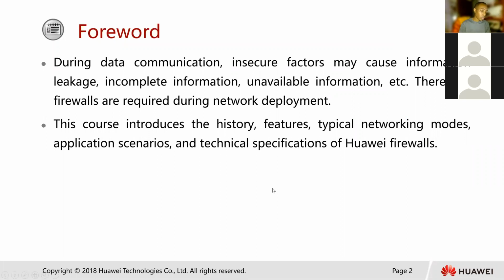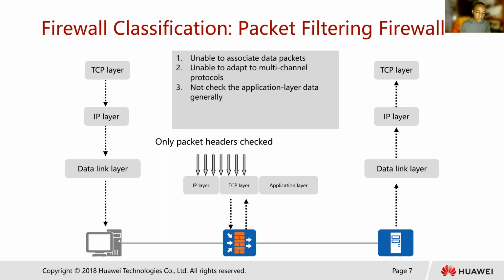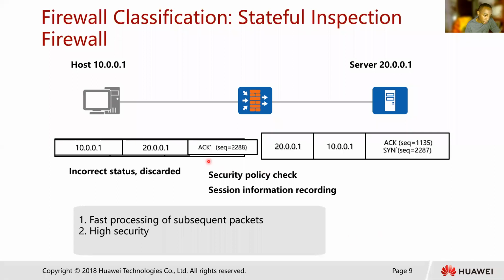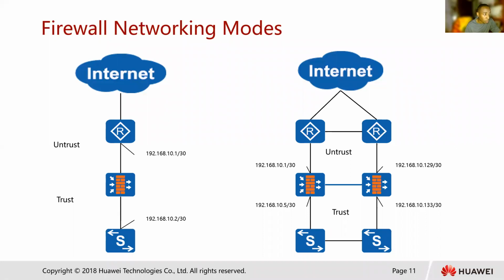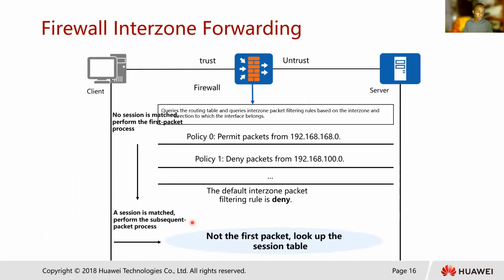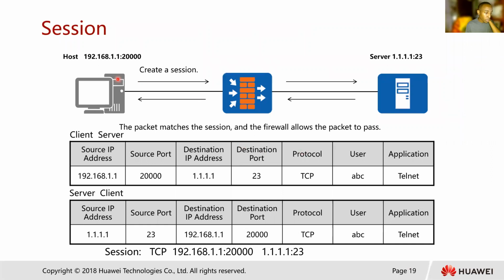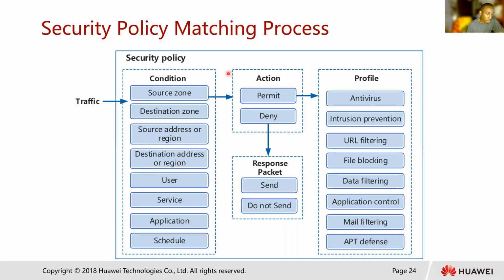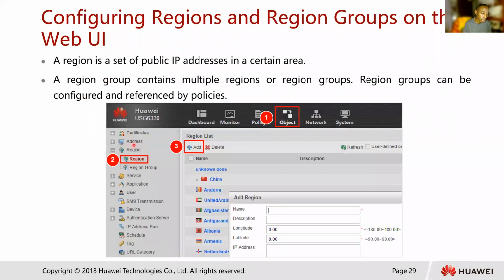Huawei Cybersecurity Bootcamp Class B - Day 4 - Part 1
Day 4 Recording of the Huawei Cybersecurity Bootcamp Class B - Part 1